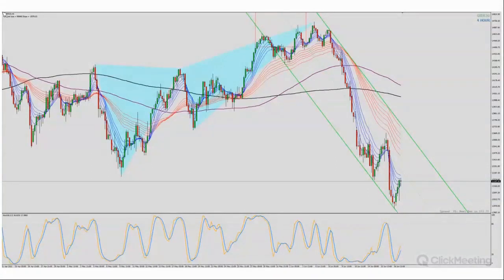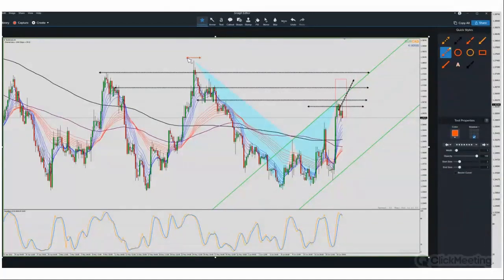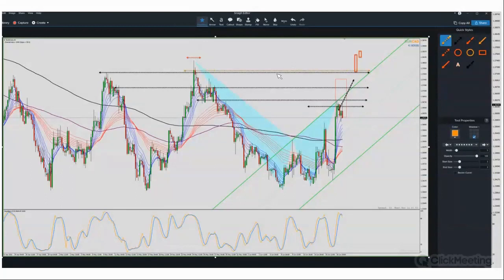Trade Survival Guide: Recognizing When It's Time for Damage Control Part I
Excerpt from a webinar where we delve into a crucial aspect of trading - knowing when a trade idea has gone awry and it's time to take control of the situation. We'll explore the telltale signs that indicate your initial analysis might be invalidated, and discuss practical steps you can take to mitigate potential losses. From understanding technical indicators to keeping an eye on market sentiment, this webinar provides knowledge to confidently navigate the complex world of trading. Don't miss out on this essential knowledge for every trader's toolkit!